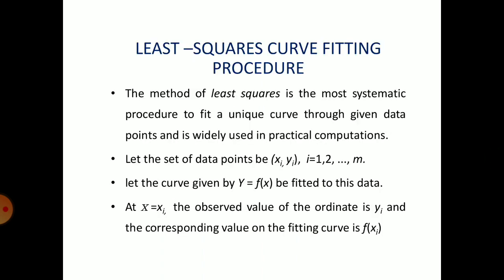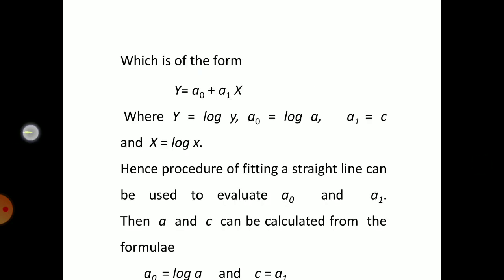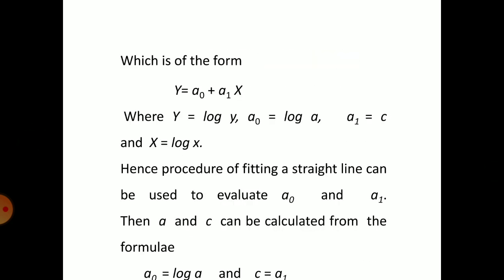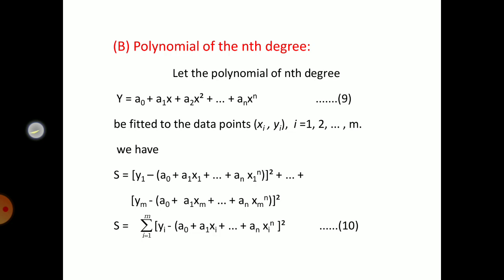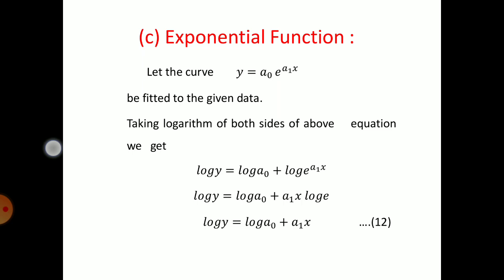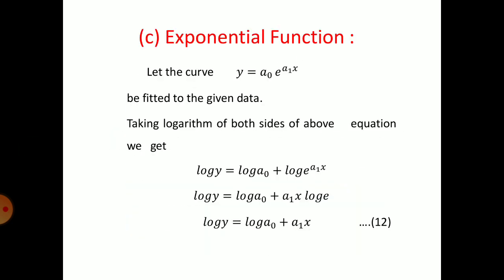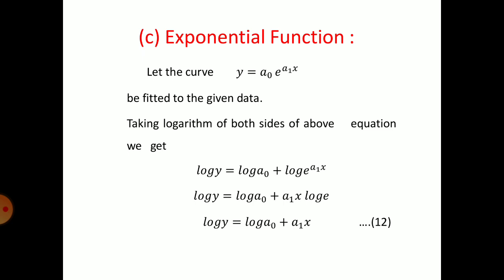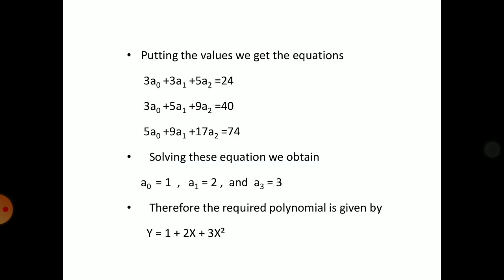Lecture No-12 MAT-401 Numerical Methods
Nonlinear Curve Fitting